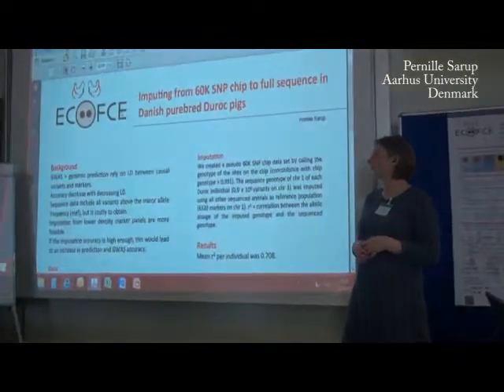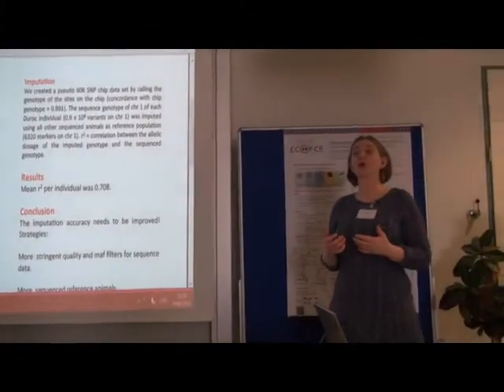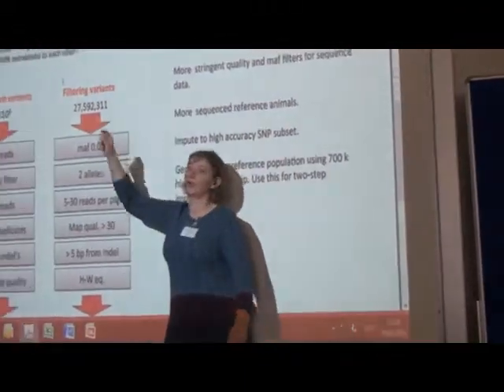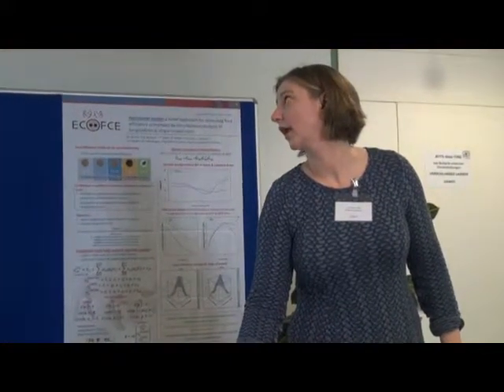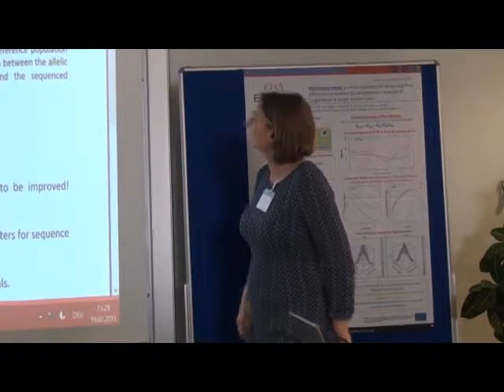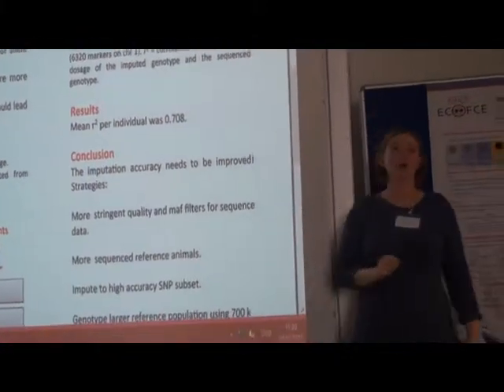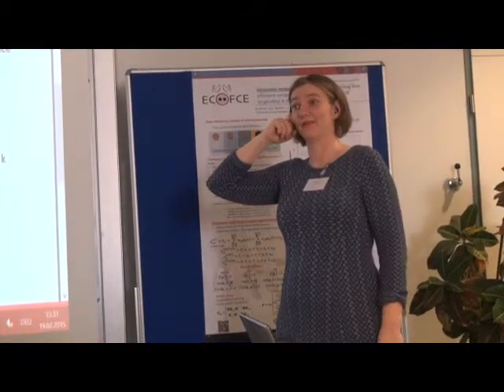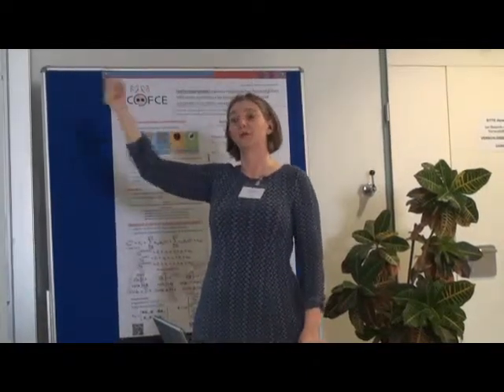Pernille Sarup Poster Presentation Vienna 2015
Poster Presentation Imputing from 60k SNP chip to
full sequence in Danish purebred Duroc pigs.